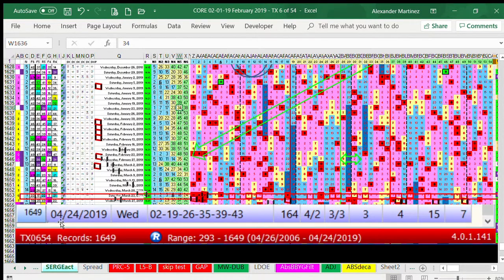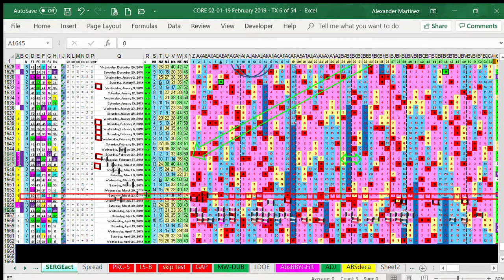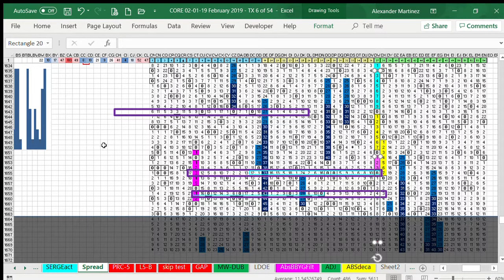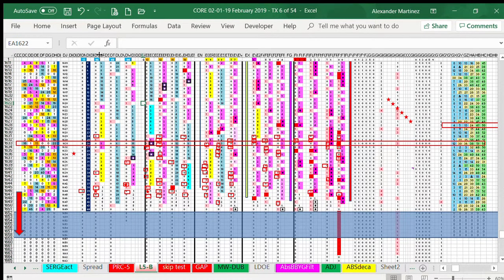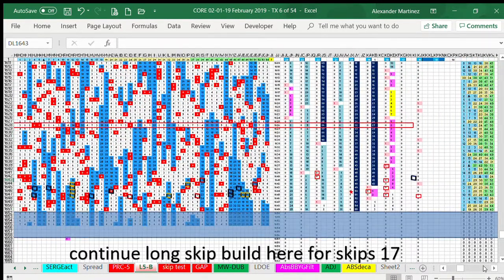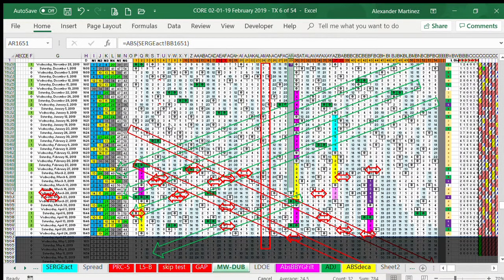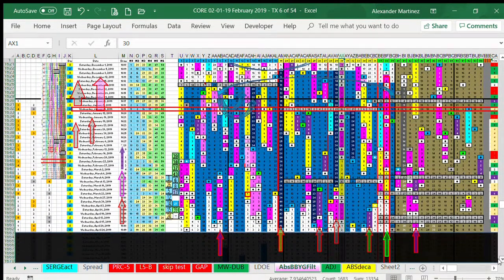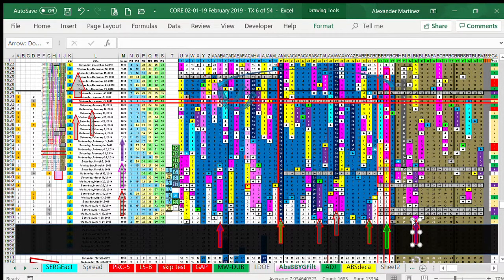Full Texas Workout with Explanations TX 6 of 54 Excel 4 25 8 14 08 PM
In this video I attempt to explain the patterns that I look for, throughout my workout.  For LMG readers, The simple principle can be explained as "The Flag Is Where You Find it."  With countless variables, I continue to use the hot pink formatting to aid me in the elucidation of evolving and expressing flags.  Tickets go Live Saturday.  Next workout will be my wheel.